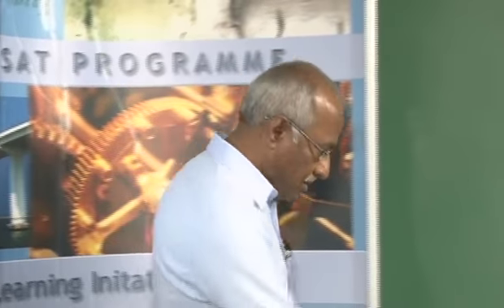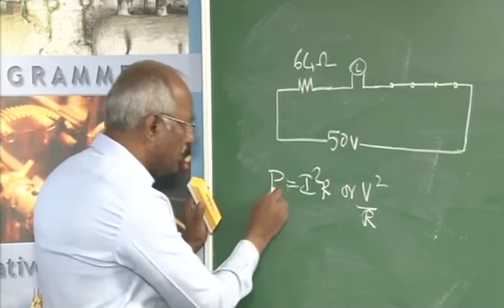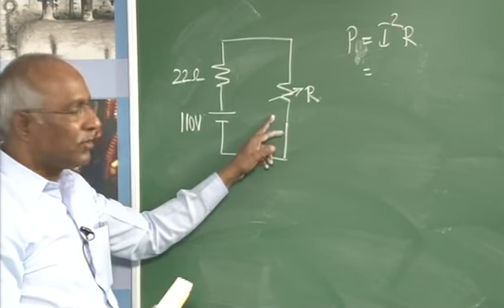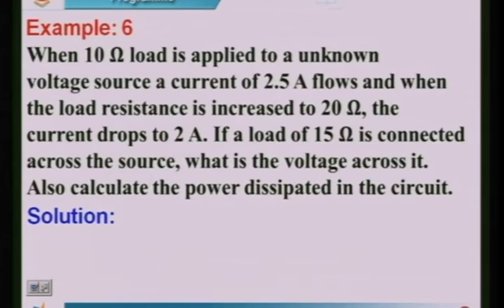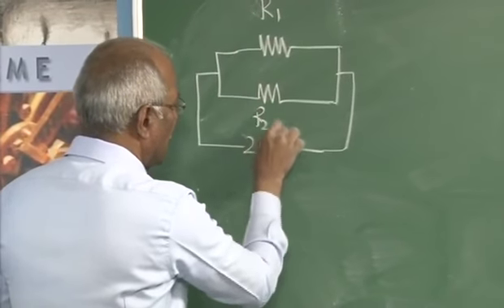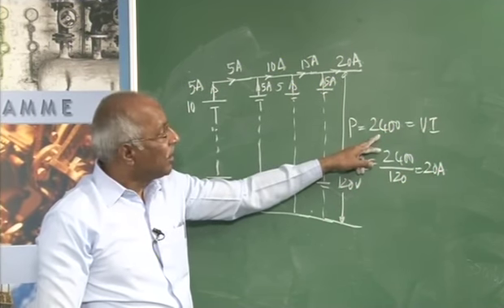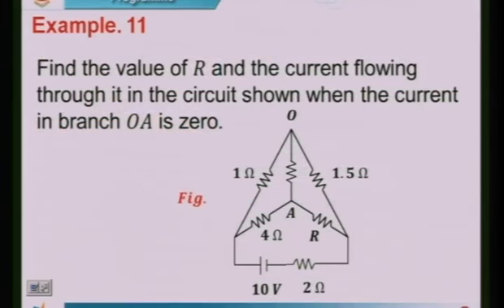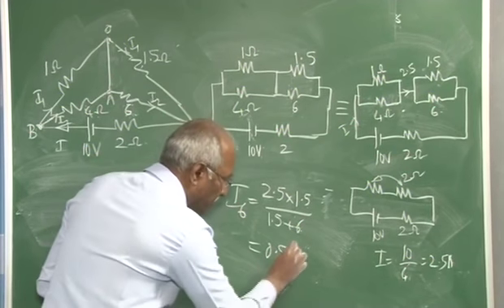basic elec engg video 2